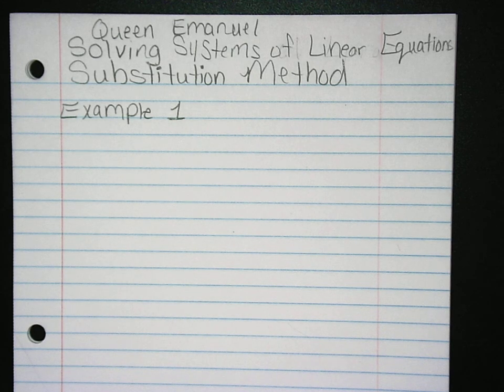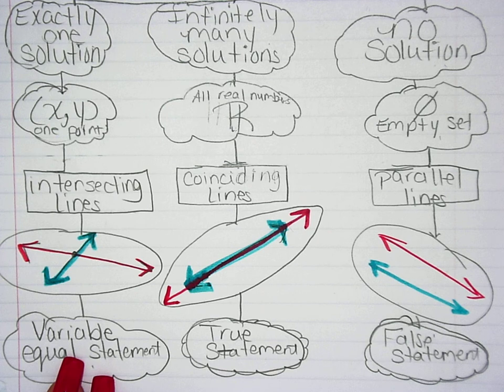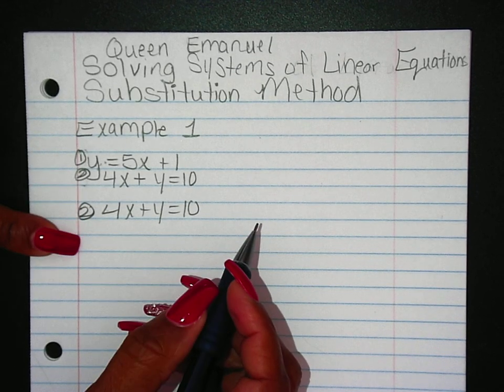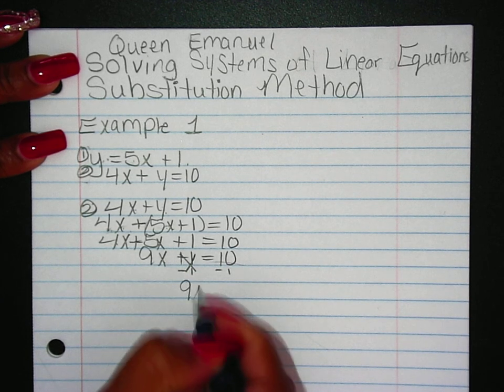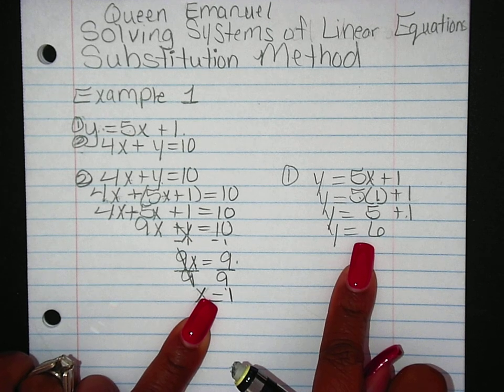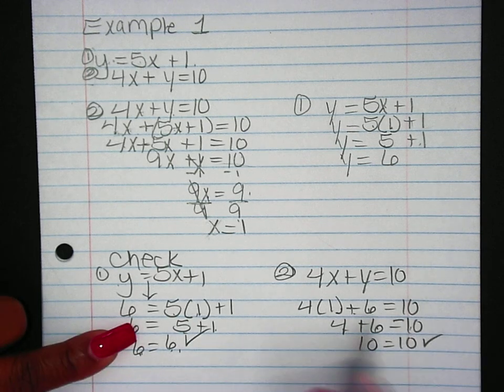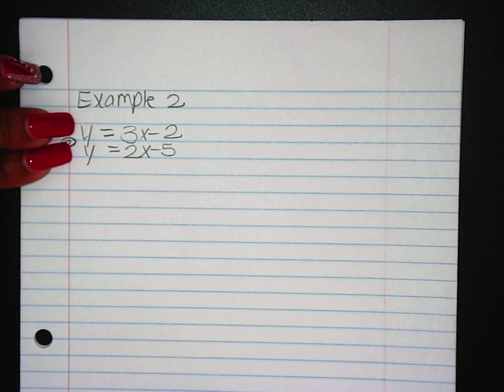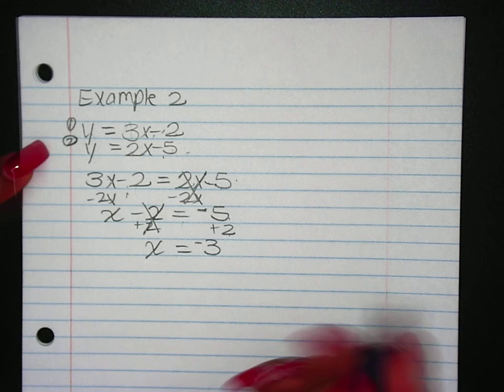Algebra - Substitution Method Solving Systems 2 variables Part 1